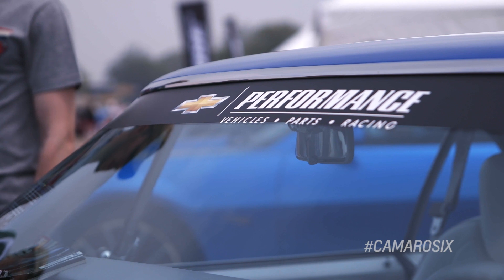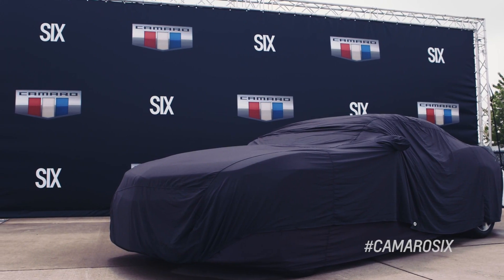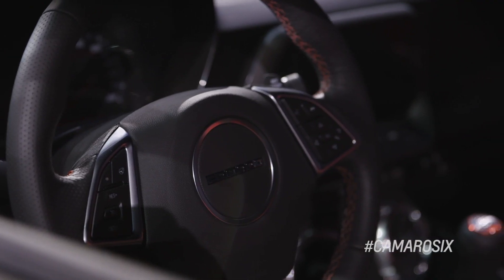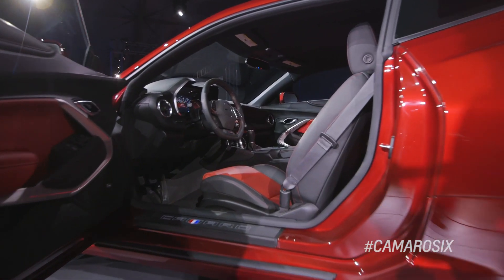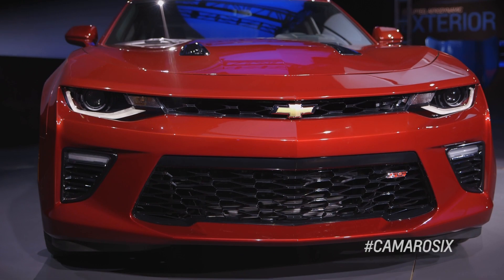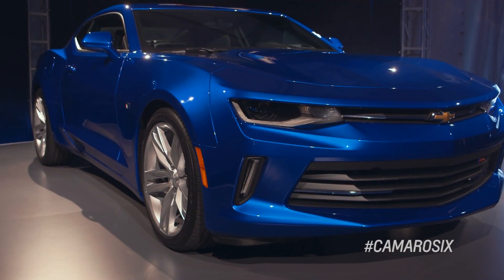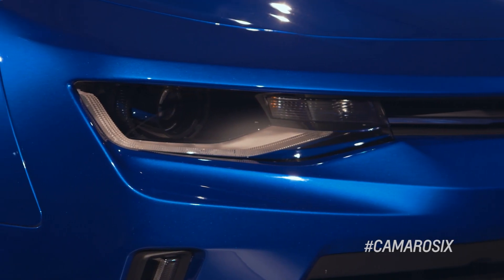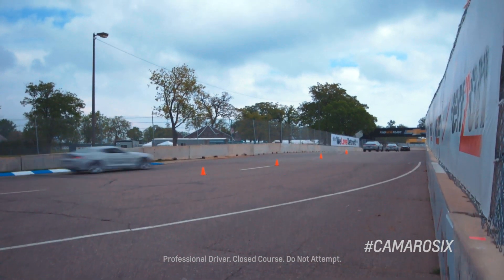Now Playing: Camaro Six Unveil at Belle Isle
If you weren't lucky enough to be in attendance at the historic unveil of the Gen 6 Camaro, we've captured the sights and sounds from the event here.